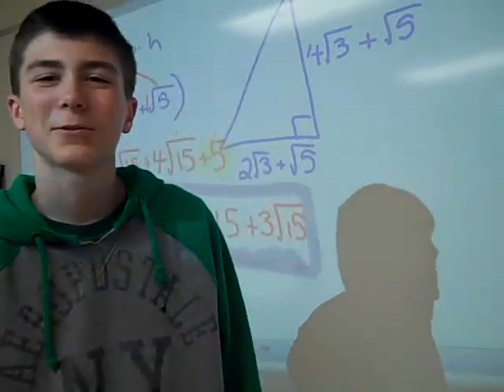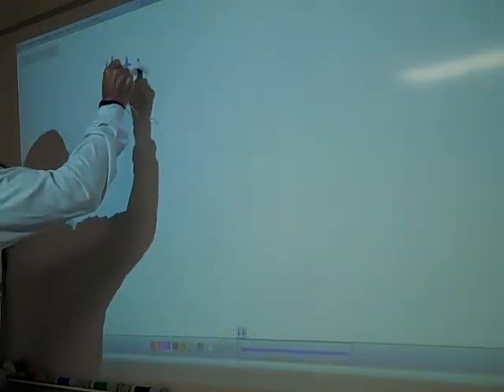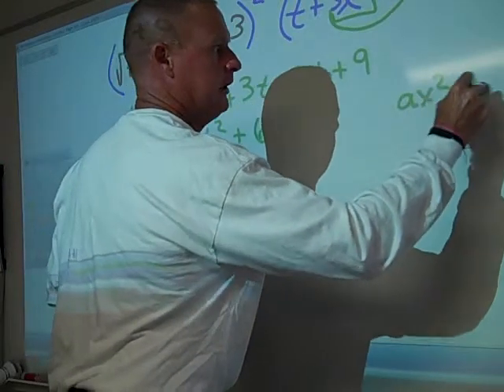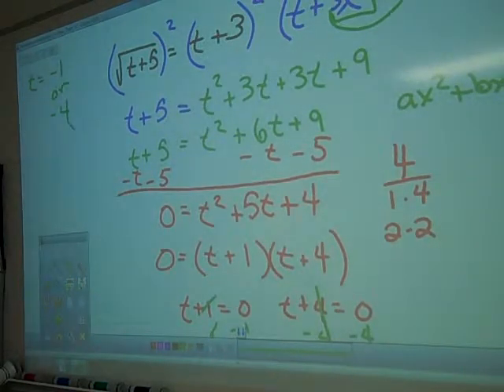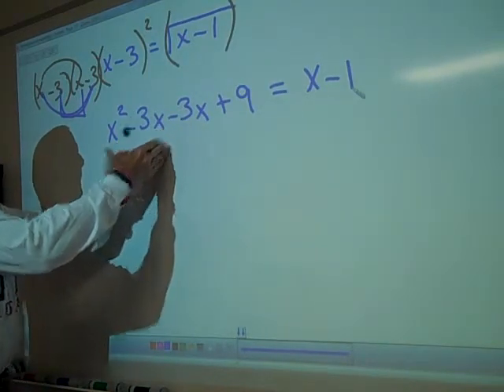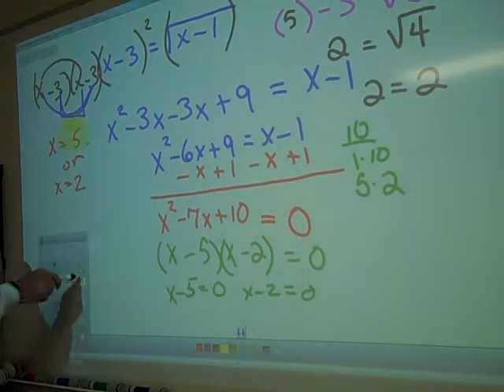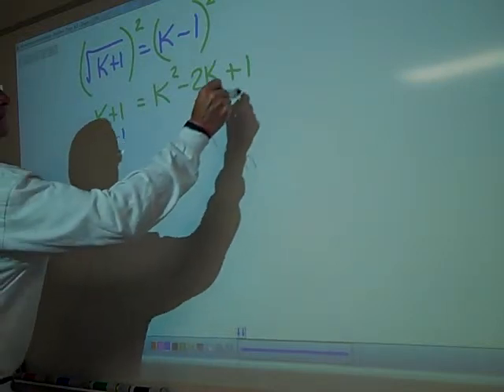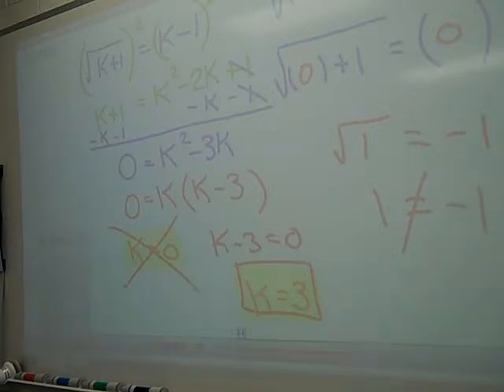Section 10-4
Radical Equations